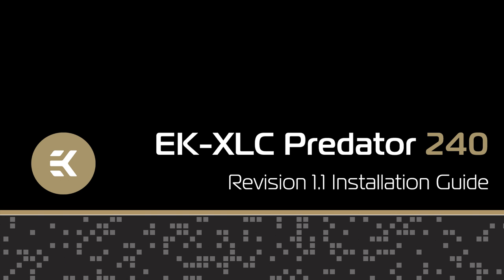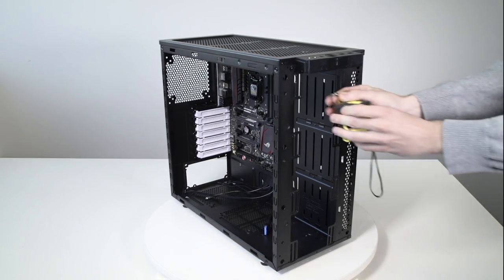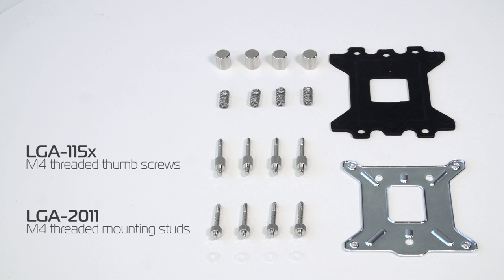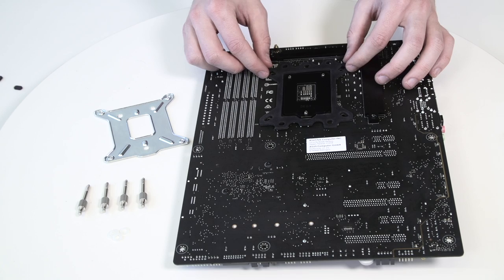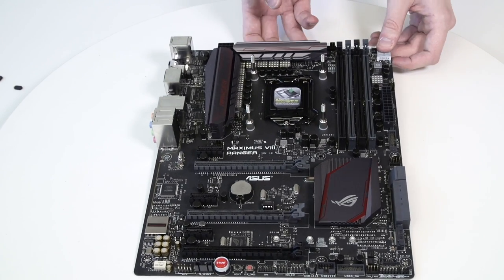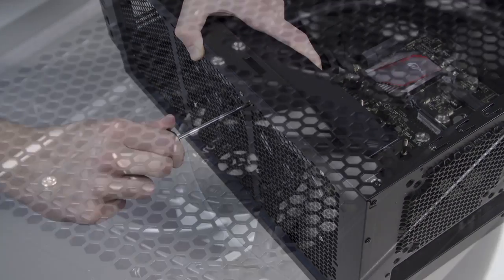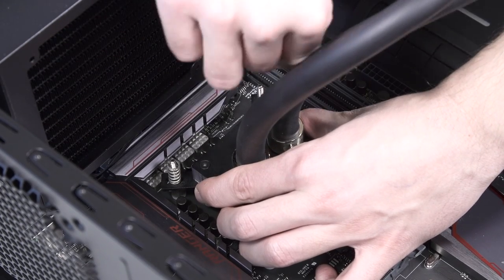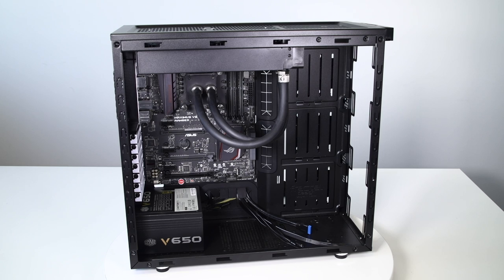EK-XLC Predator 240 (R1.1) Installation Guide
EK-XLC Predator 240 is next-generation, premium grade pre-filled and pre-assembled all-in-one (AIO) CPU liquid cooling unit. Revision 1.1 brings much easier CPU mounting mechanism.